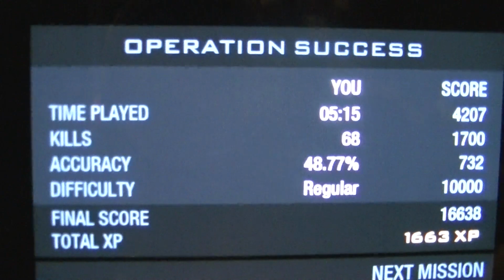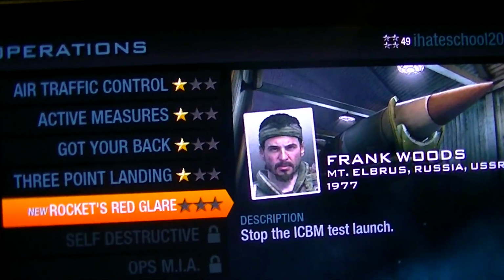blackops declassified storymode part 5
this is the mission 3 point landing